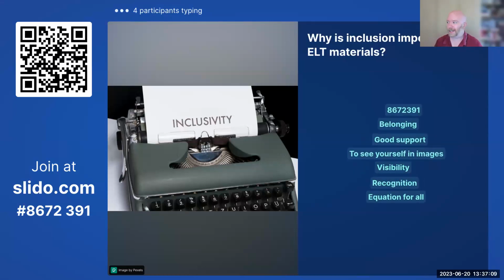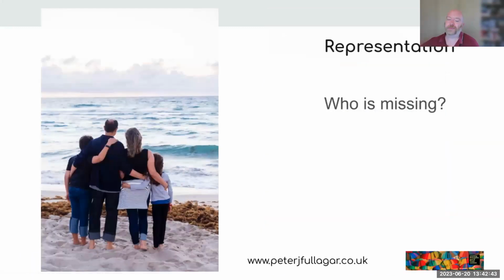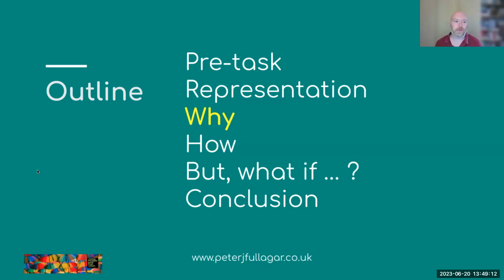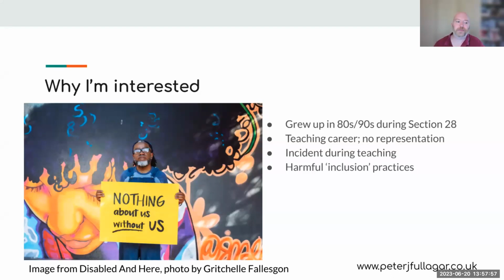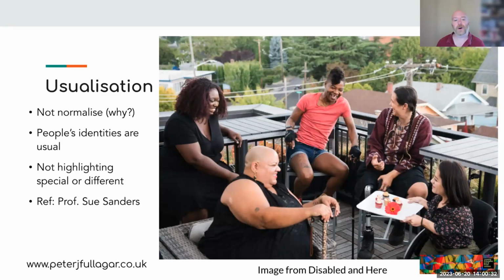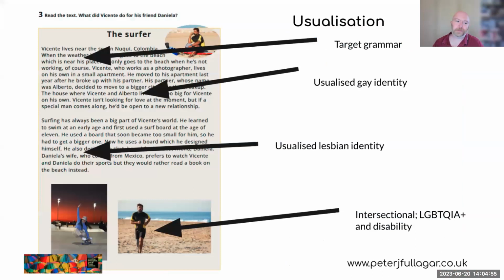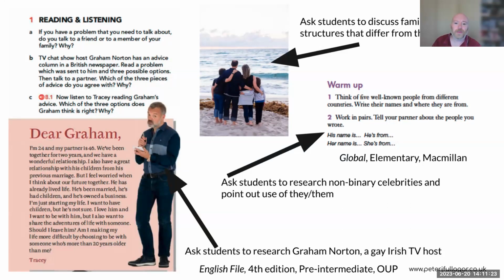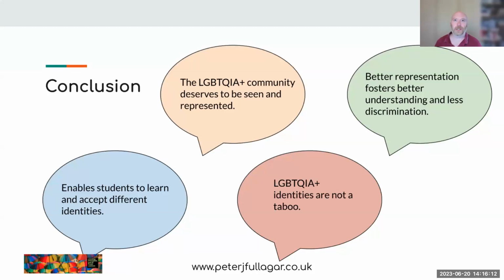Why LGBTQIA+ representation matters in teaching materials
Webinar: Resisting invisibility: LGBTQIA+ in ELT.

In this session, Peter Fullagar looks at who is not represented in ELT materials, and then focuses on why there should be more LGBTQIA+ representation in ELT materials. The webinar shows teachers how to create and adapt materials which are inclusive of LGBTQIA+ people, and where to find resources and information.

Credit, acknowledgement and thanks to Laïla El-Métoui for her tireless work for the LGBTIA+ community, which includes the information on Challenging Discrimination which was presented in this webinar.